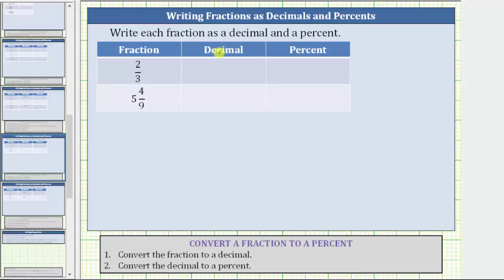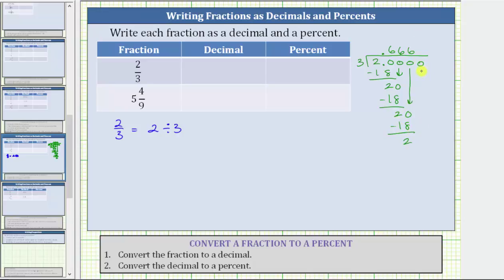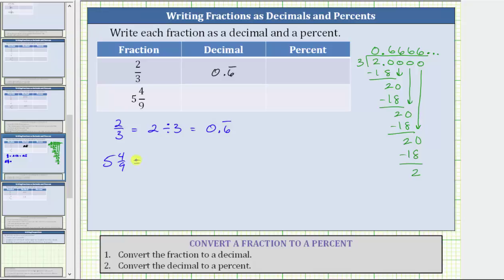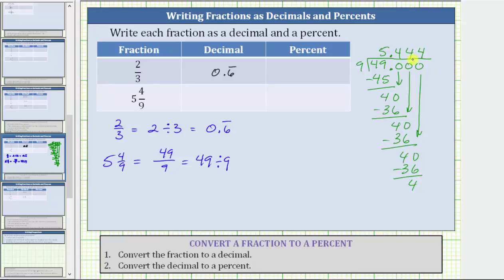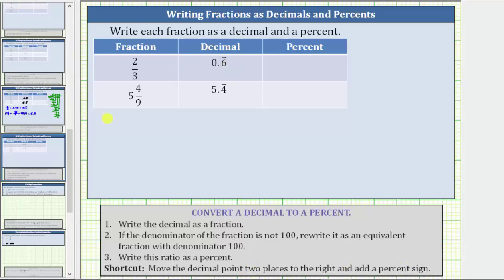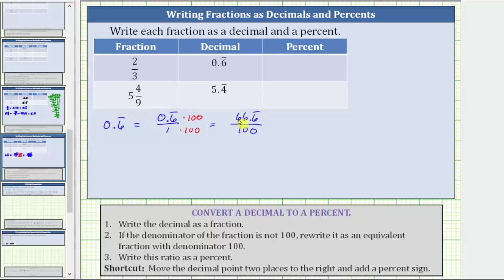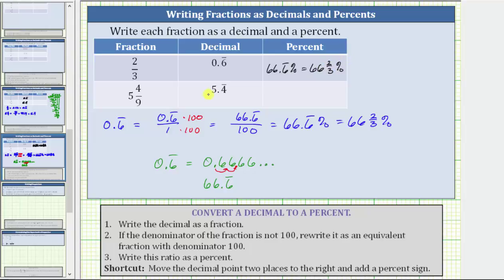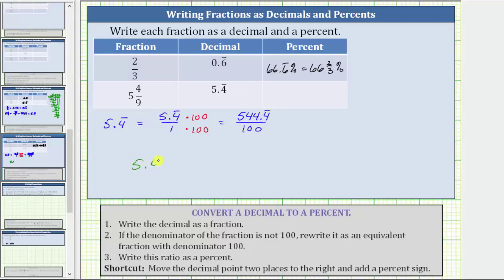Convert a Fractions to Decimals and Decimals to Percents (2/3, 5 4/9)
This video explains how to convert a given fraction to a decimal and then convert the decimal to a percent.